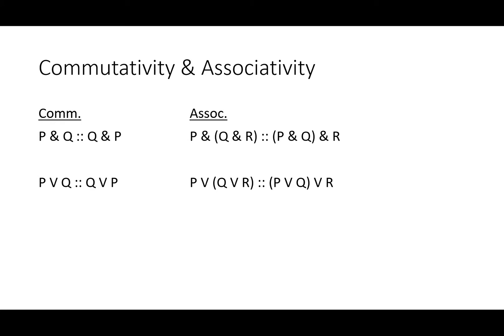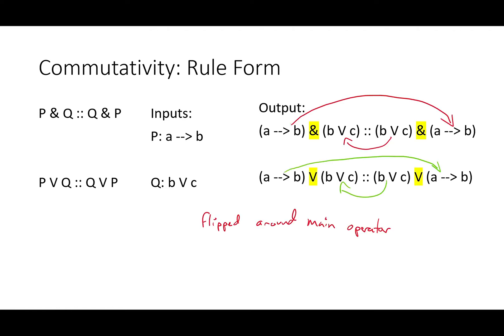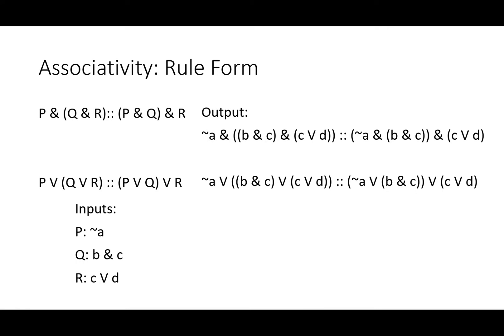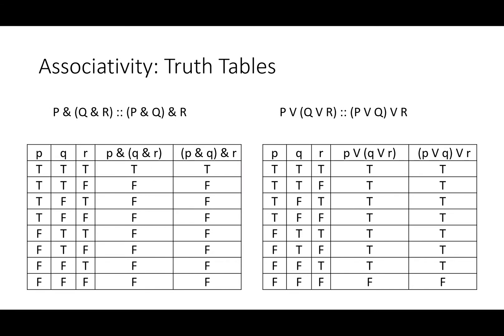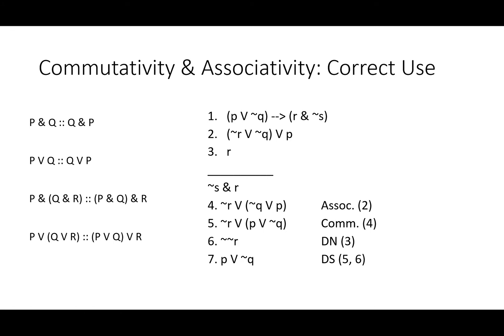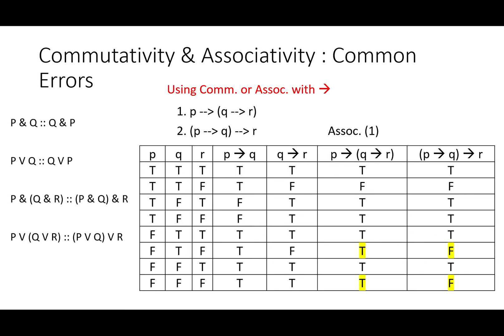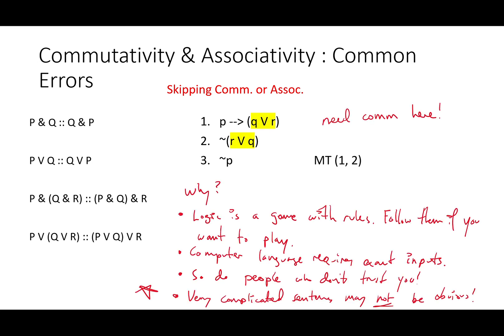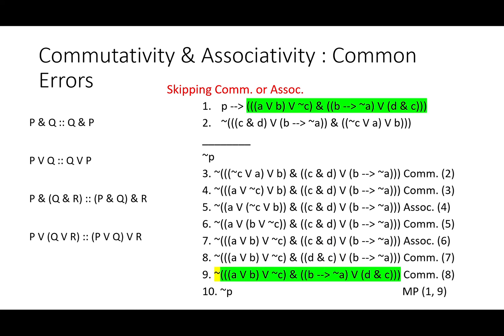3.3.3 Rules 10 & 11 Commutativity and Associativity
The rules of replacement Commutativity and Associativity are explained.